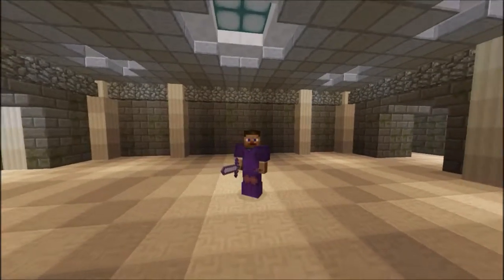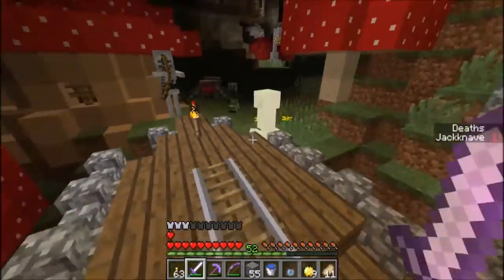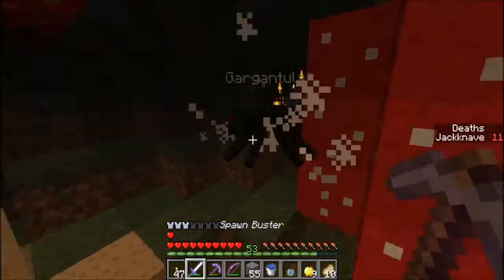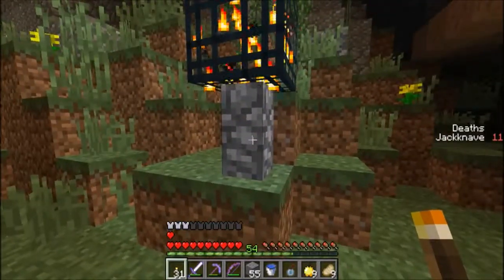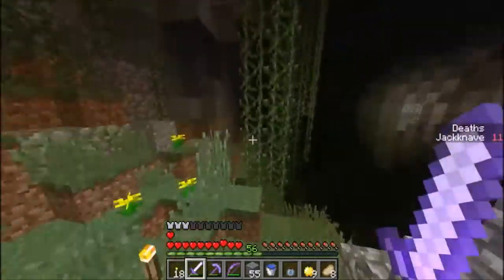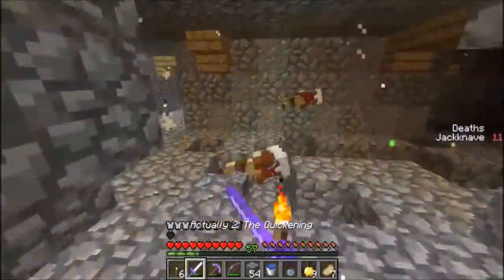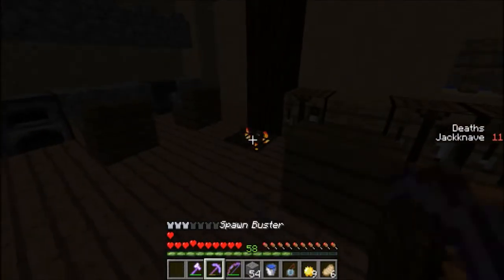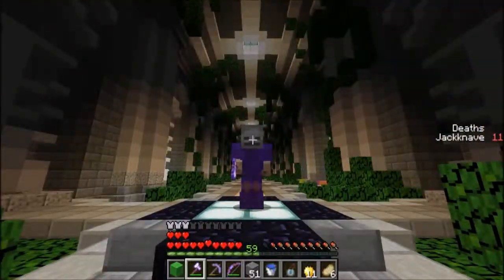Minecraft :: Ragecraft 3 Ep 23 :: We are the Dwarfs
Don't call them baby zombies. They hate that.

Welcome to Ragecraft 3, a Complete the Monument (CTM) style map by Heliceo. You can Download the map to play yourself